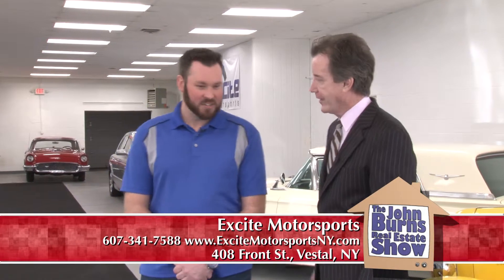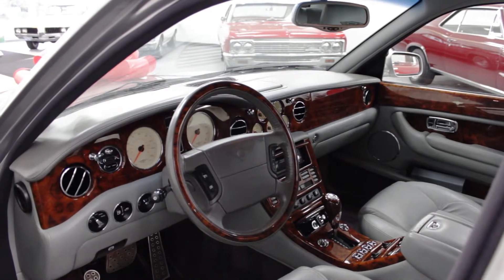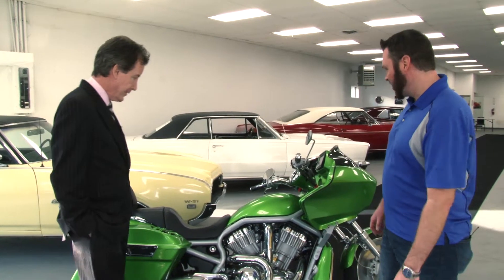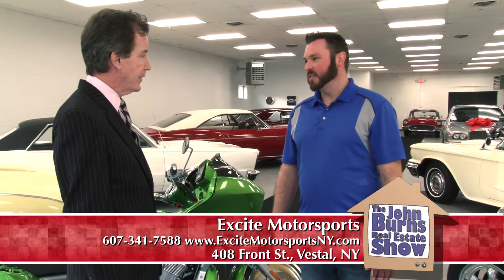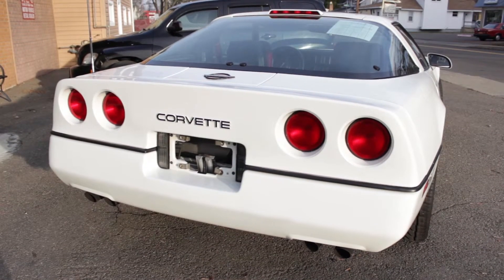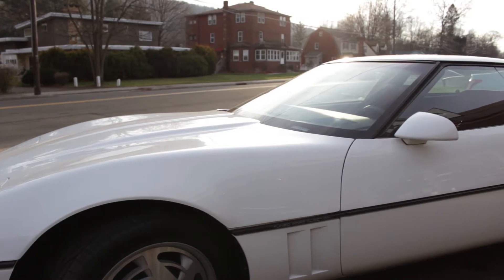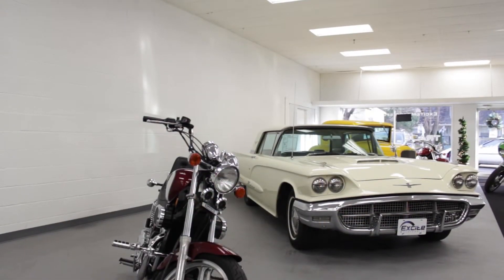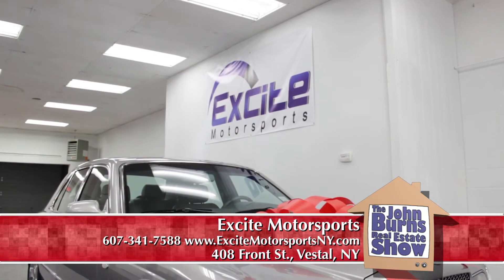Excite Motorsports, Holidays 2015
John Burns visits Excite Motorsports on Front St. in Vestal, NY, to take a look at their current selection of performance and vintage vehicles for sale.